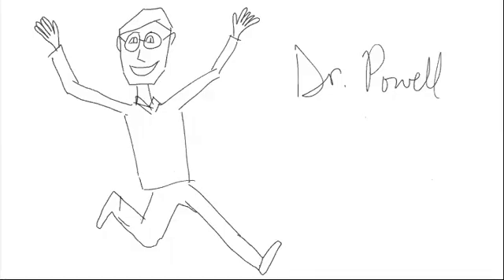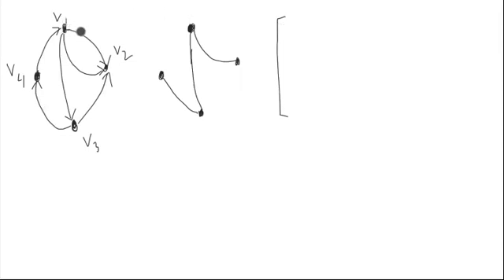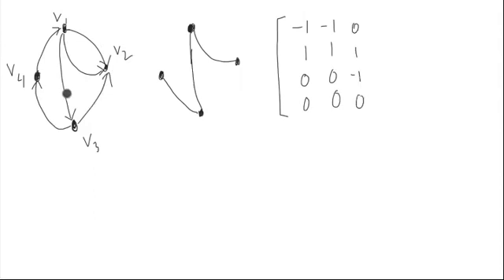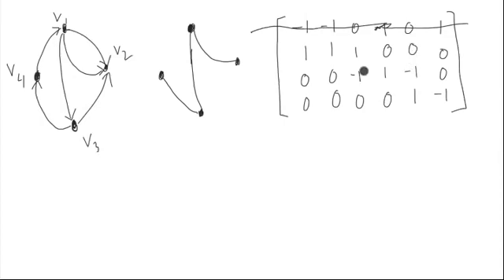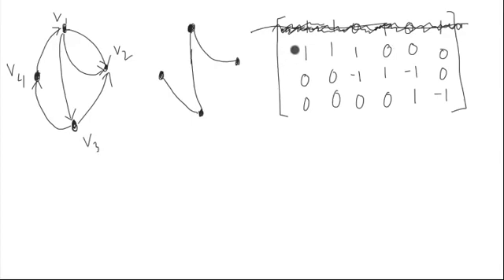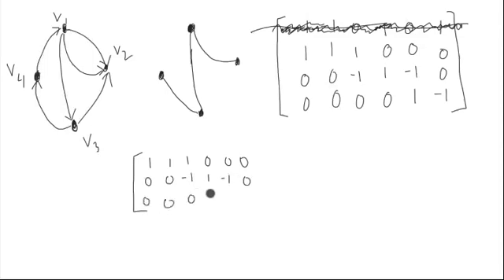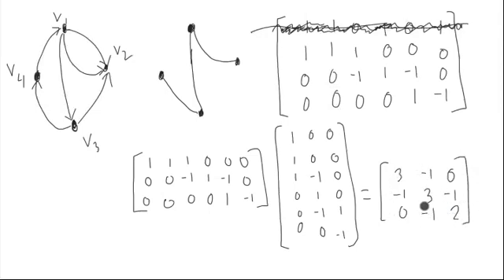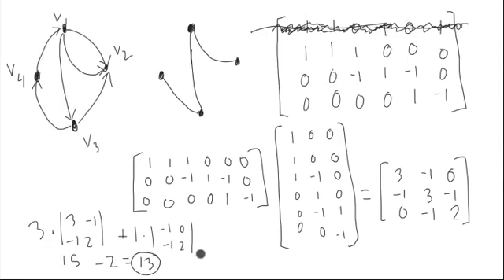Counting the Number of Spanning Trees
This video describes how to count the number of spanning trees in a graph.